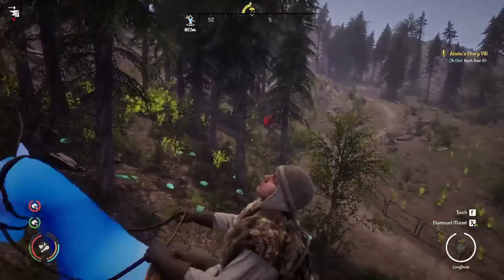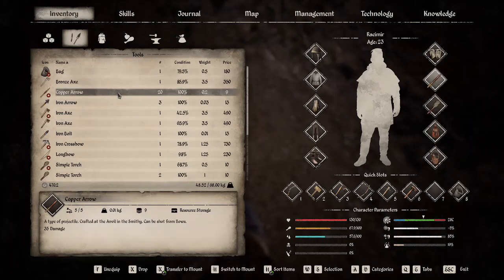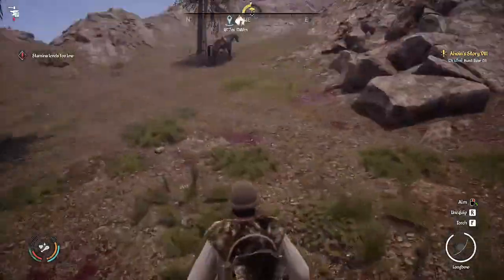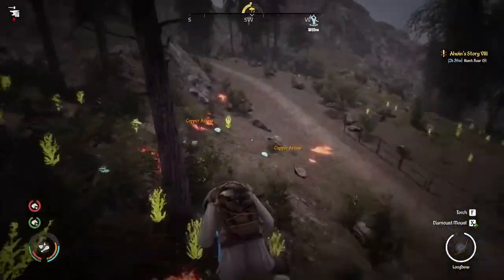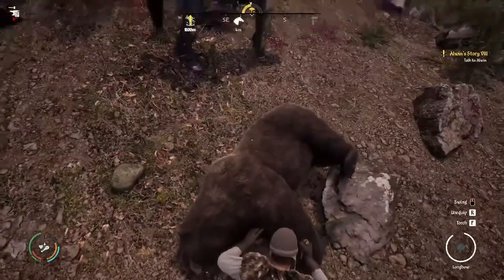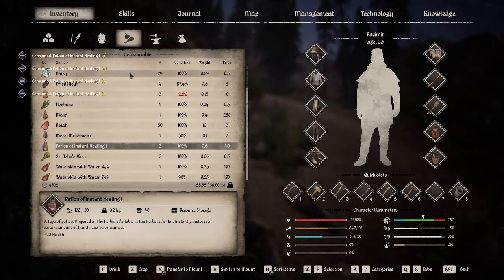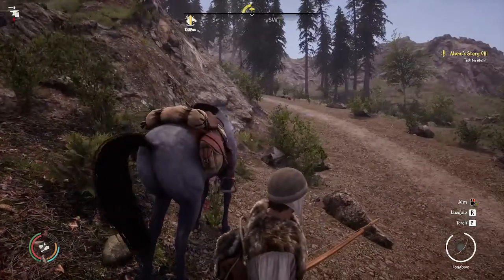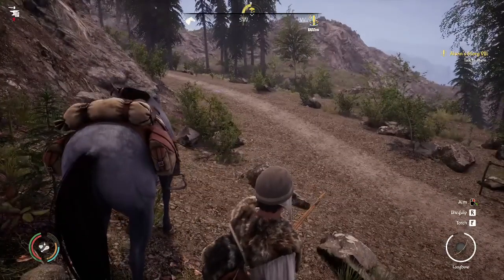How to Track and Hunt Bears! Combat Healing in Medieval Dynasty